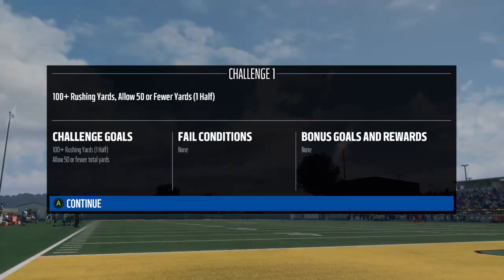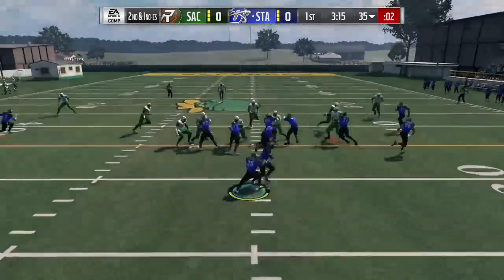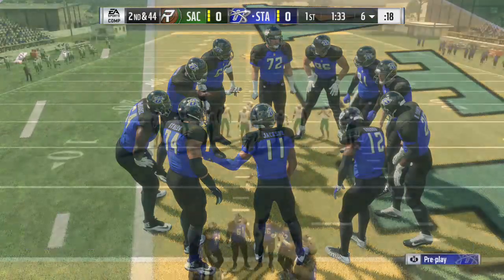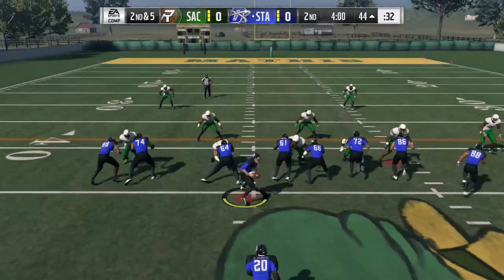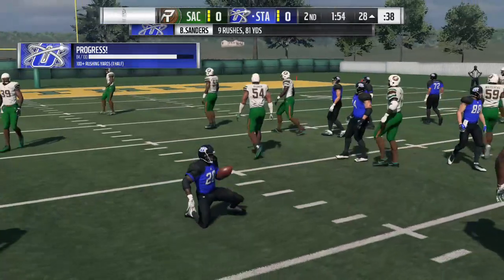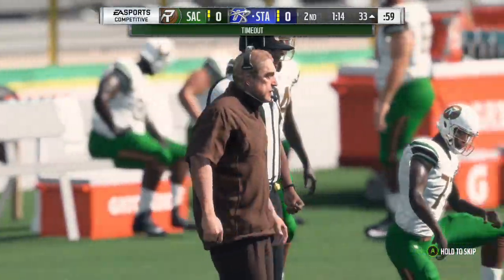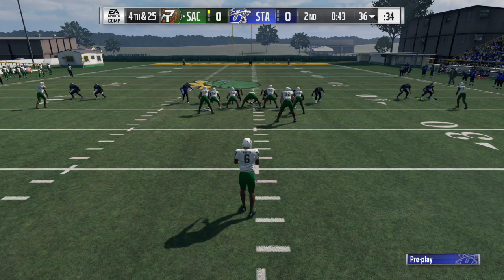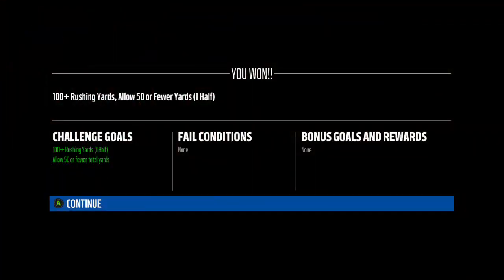Madden 18 Ultimate Team Week 7 Heroic Boss Battle Challenge 1 Rush For 100 Yards And Allow Under 50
Here's a video showing you how to beat the Heroic Boss Battle week 7 challenge 1 for Madden 18 Ultimate Team.